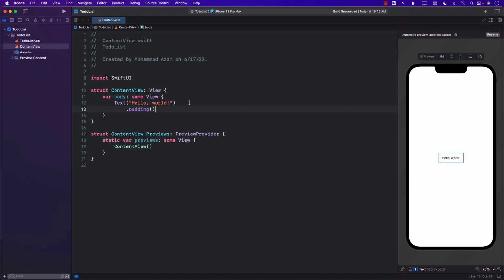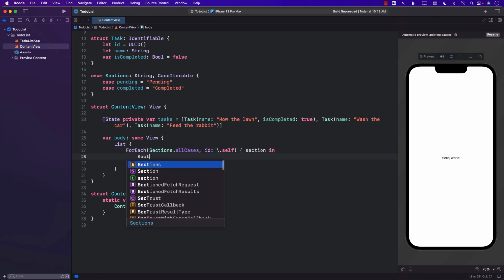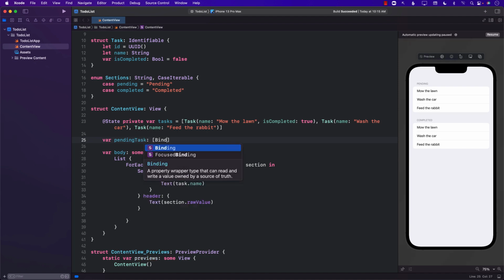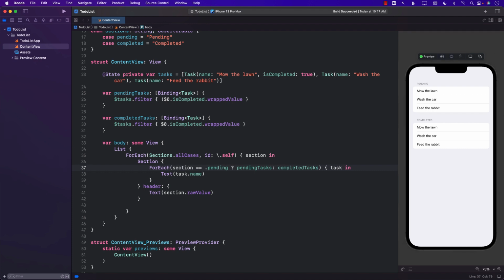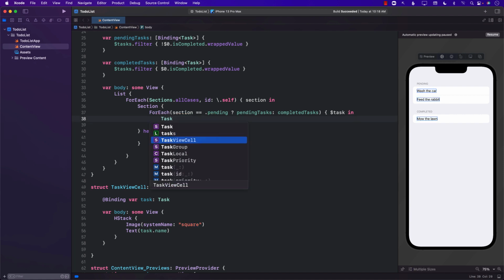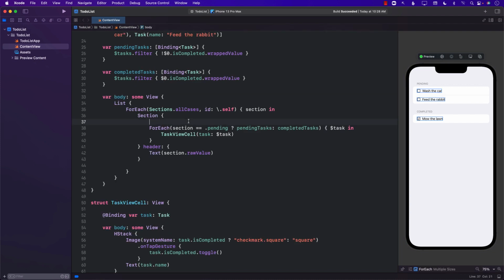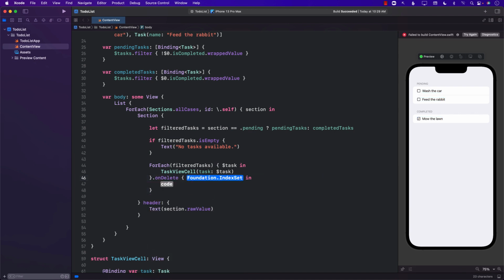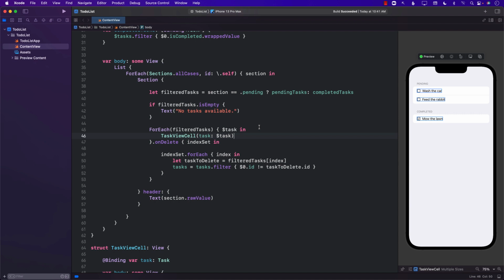Todo App in SwiftUI with List and Sections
In this video, Mohammad Azam will demonstrate how to make a TodoList in SwiftUI. The TodoList app will consists of sections and the user will be able to move the items between pending and completed sections.